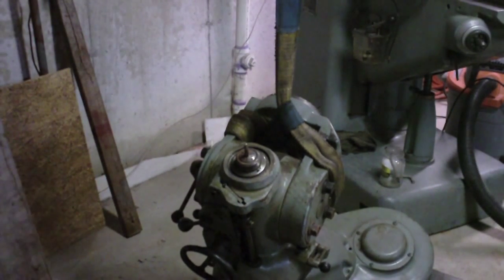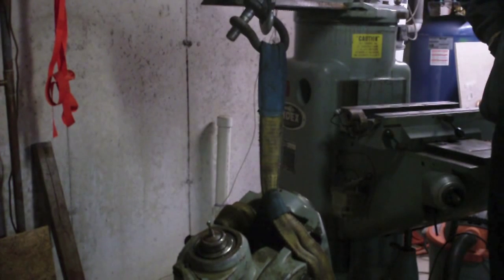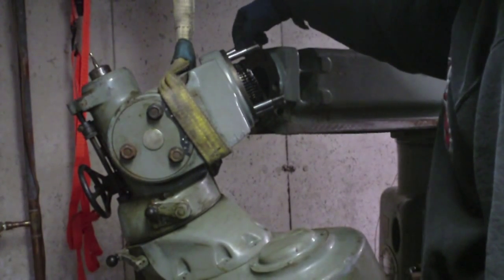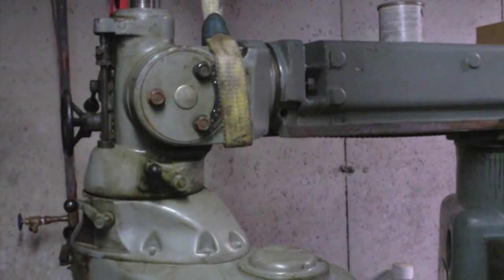Wells Index Milling Machine Part 23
Time to remount the head unit on the Wells Index model 847.